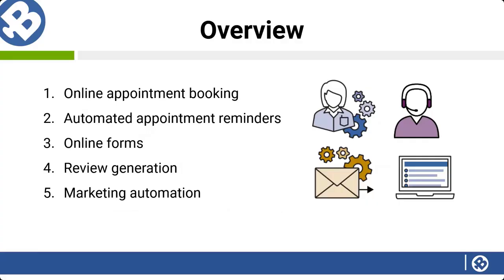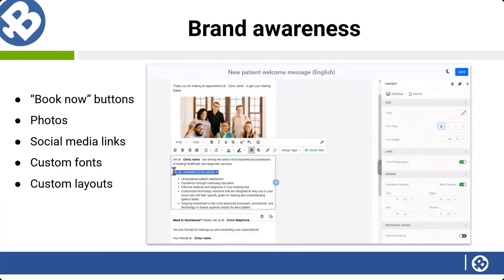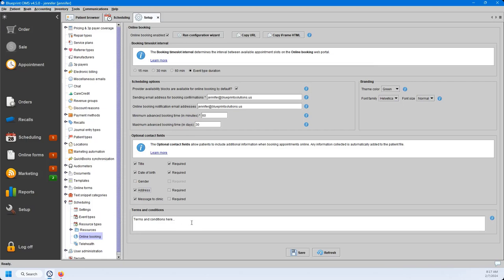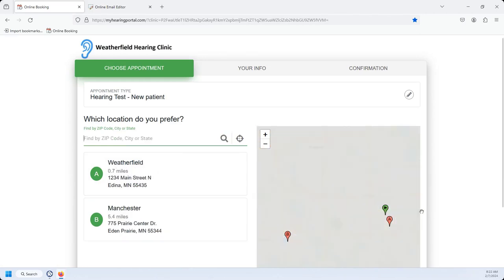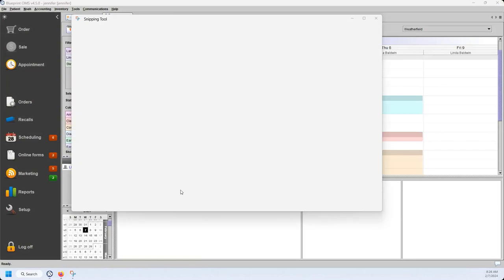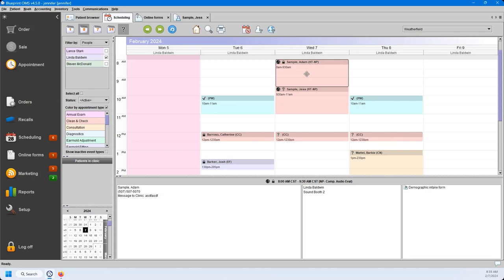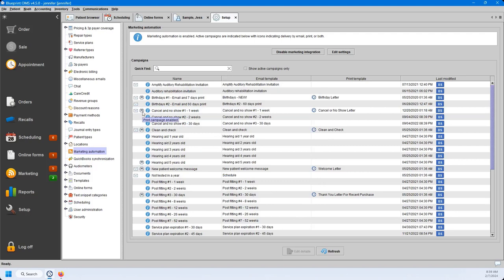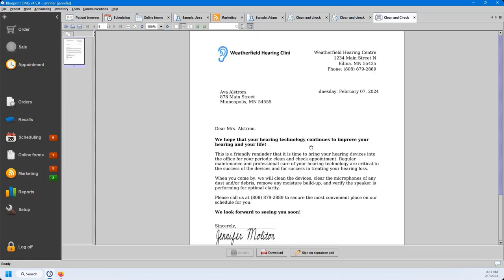Clinic automations webinar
You're busy and we can help! Simplify your daily tasks with automation tools in Blueprint OMS.